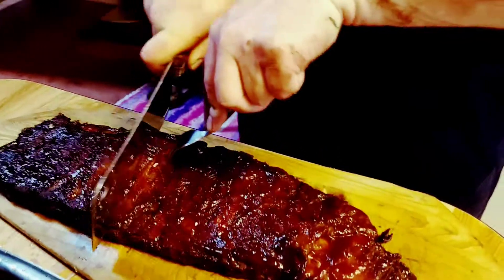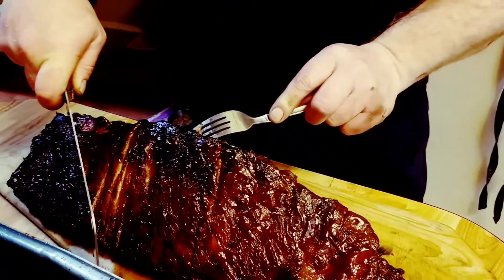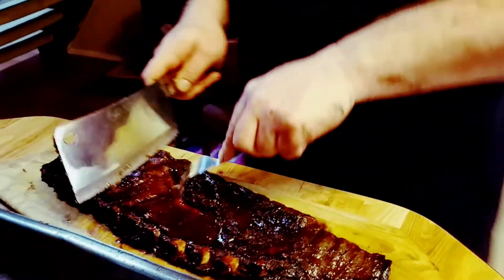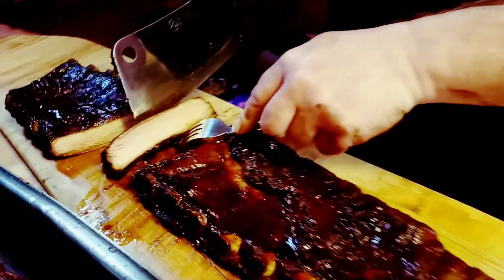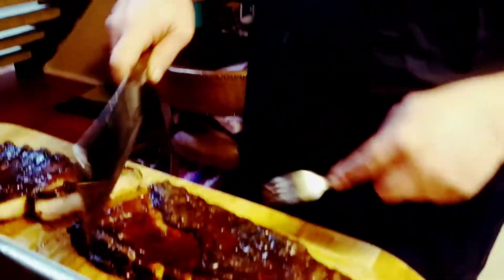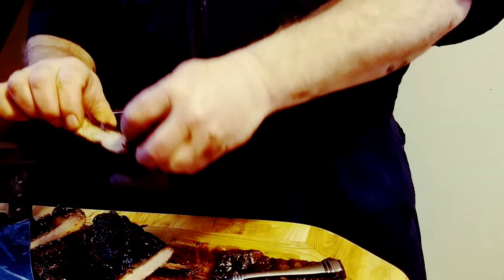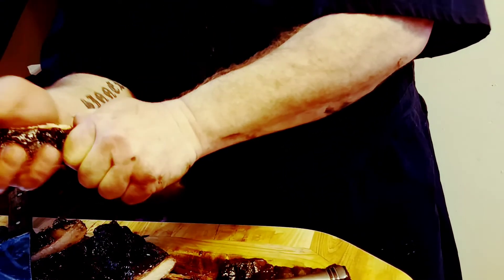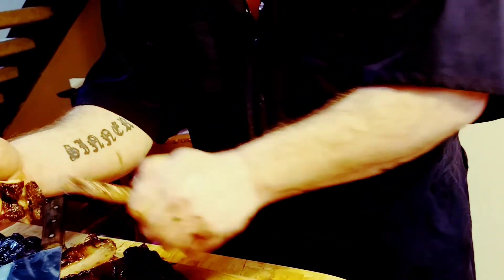That's How It's Done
Having the Rib Meat Fall Off The Bone and Still Be Firm. Come On